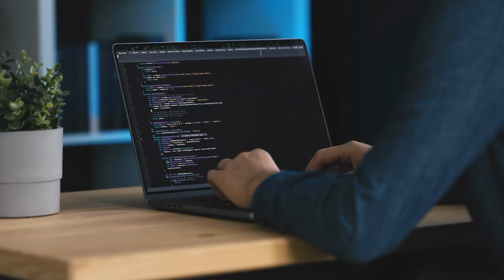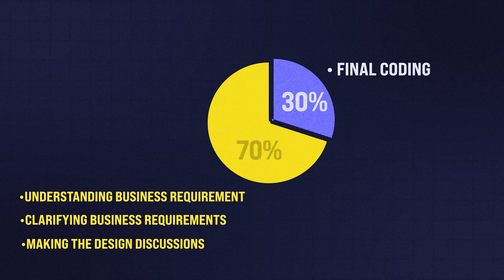Top 5 AI tools I use to boost productivity 2025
In this video, I’ll share the AI tools I personally use for both office work and personal tasks. From boosting productivity to simplifying everyday routines, these tools have been game changers for me. Hope this helps you discover some useful ones too!

00:00 – Introduction
00:33 – Impact of AI tools on daily work
03:15 – Exploring coding agents
06:10 – Smarter debugging workflows
09:00 – Streamlining documentation writing
09:56 – Summarizing documentation with AI